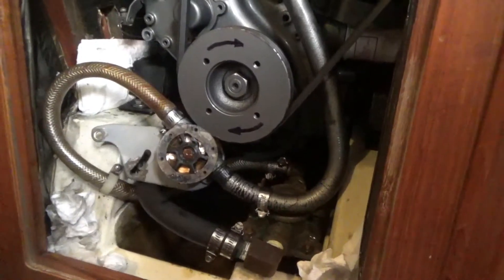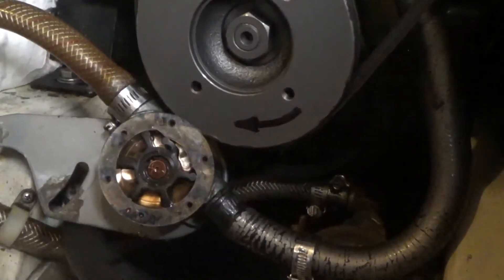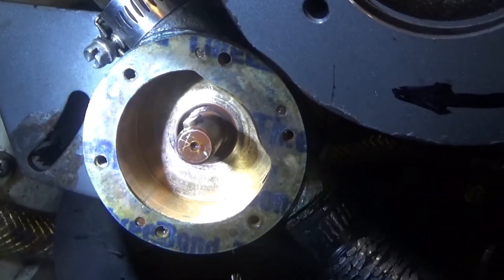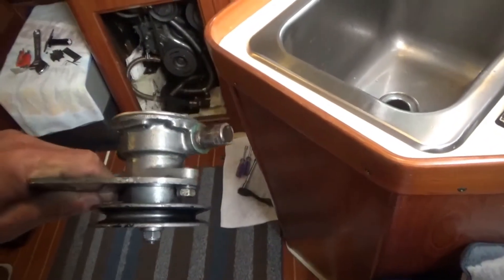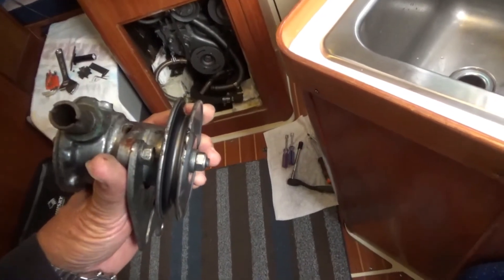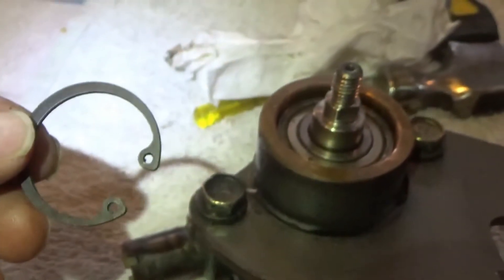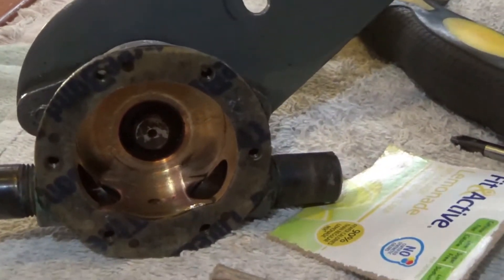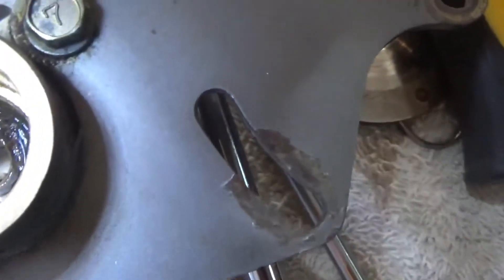Raw Water Pump Seal Replacement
The pump was leaking about 22 drops per minute out of the weep hole in the bottom of the pump.  There were some rust stains running down from the weep hole.  I was having to pump out the drip pan under the engine to keep water from going into the bilge.